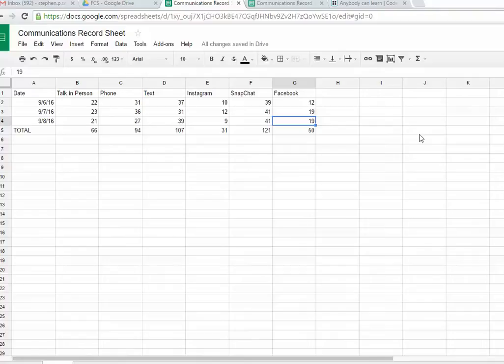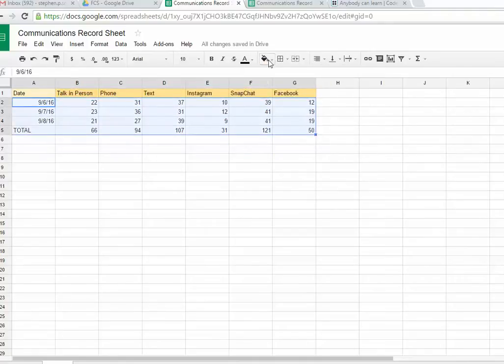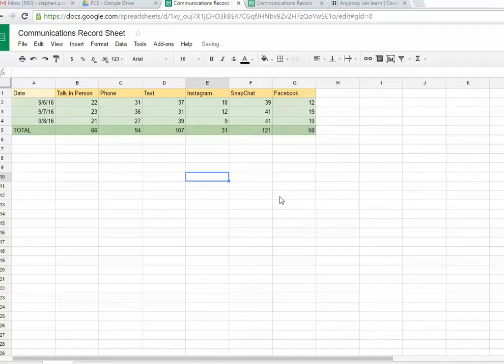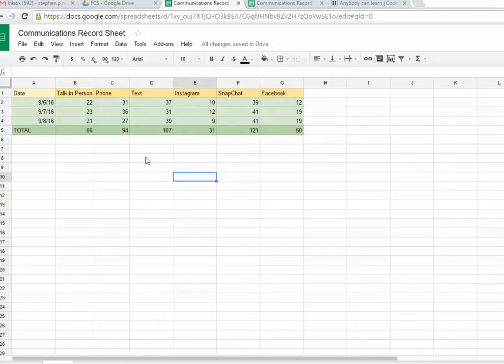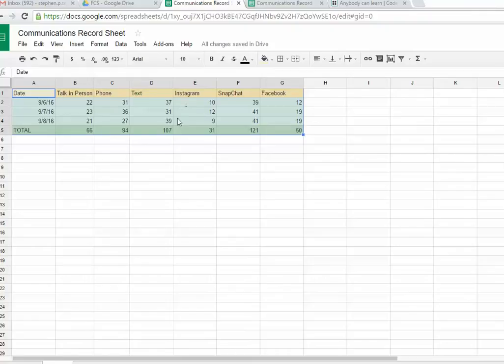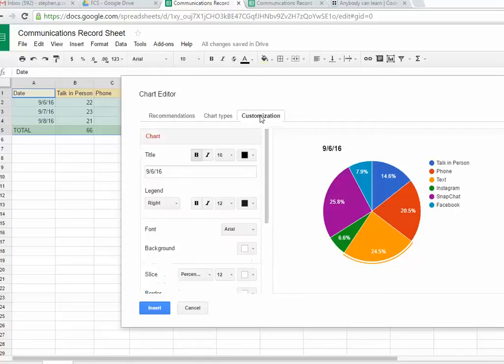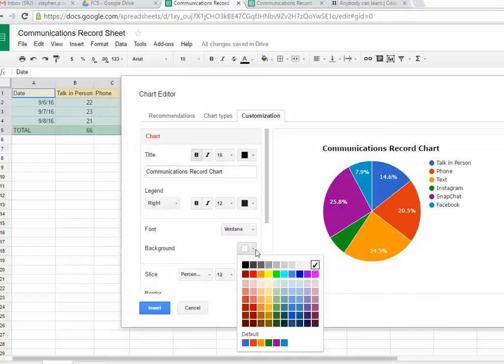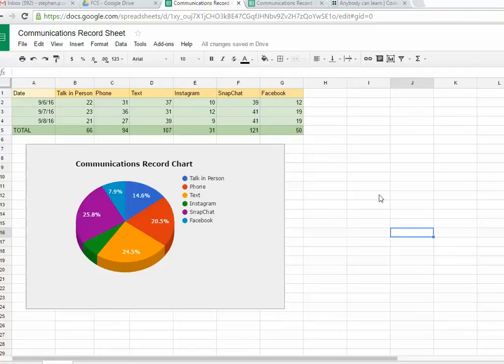CommunicationsRecordSheet Part 3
Google Sheet Communications Record Sheet